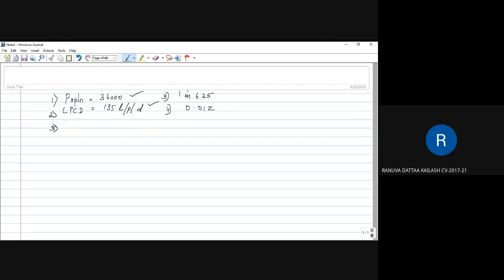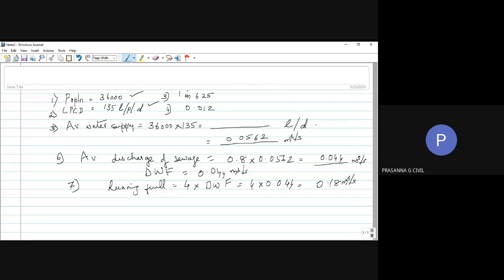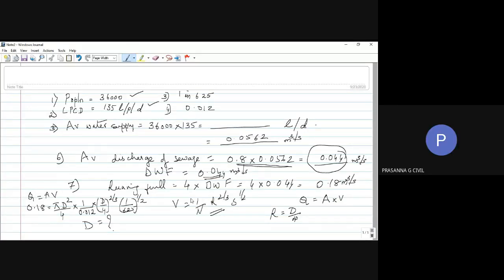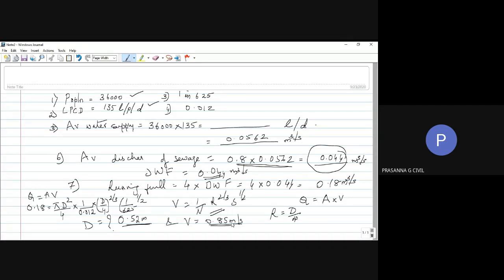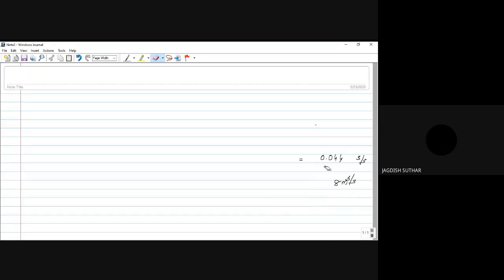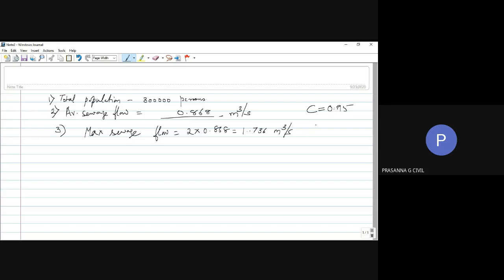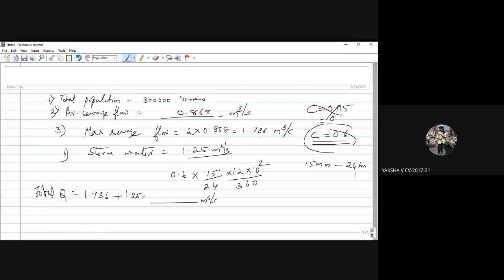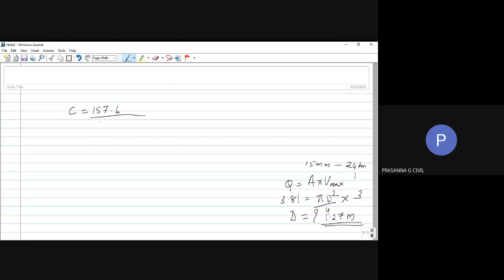BMSIT CIVIL Lecture Mrs Prasanna G Municipal and Industrial Waste Water Engineering Module 2_Part 2